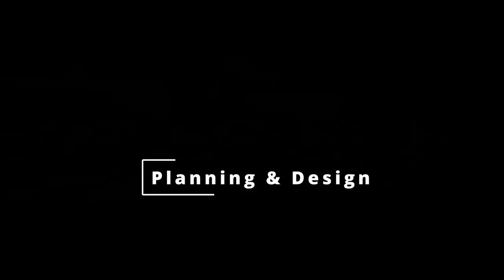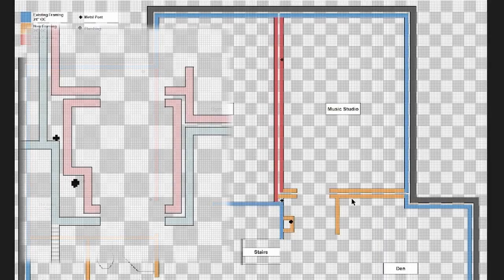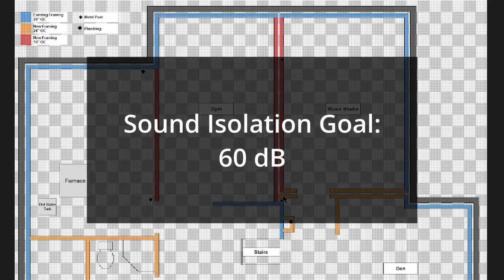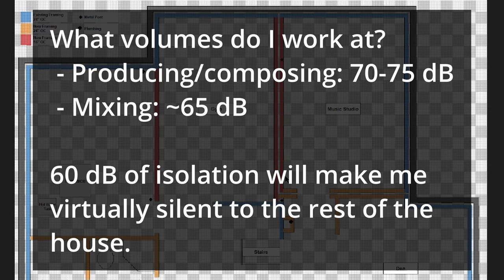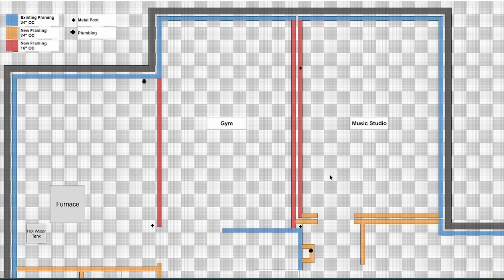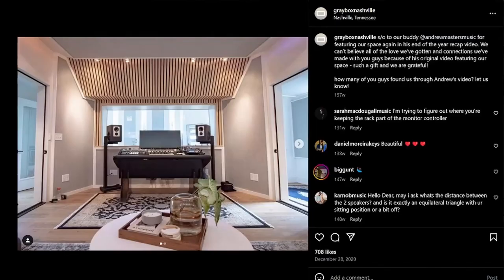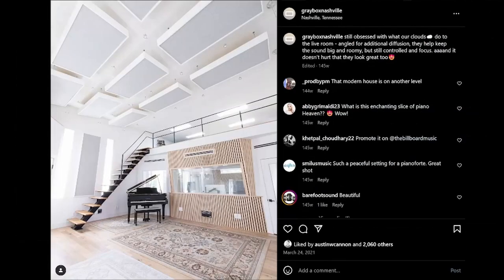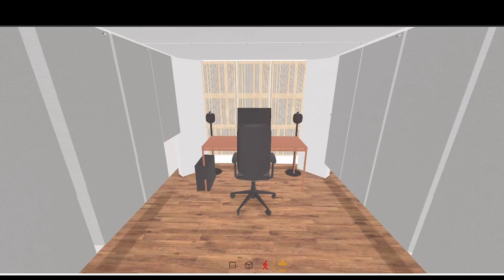Planning & Design: Basement Music Studio Build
This video is part one, covering the planning and design that I went through before buying any materials or building any walls. Don't skip this step!

Chapters:
00:00 - Intro
00:50 - Basement Layout
01:50 - Sound Isolation Strategy & Goals
07:28 - Acoustics Planning
10:39 - Design Inspiration: Graybox Nashville
12:08 - GIK Acoustics Room Visualizer
14:04 - Upcoming Videos

Resources
Home Recording Studio: Build it Like the Pros (Rod Gervais)
Master Handbook of Acoustics (F. Alton Everest & Ken C. Pohlmann)
Treating A Studio Start-To-Finish (Acoustics Insider & Music City Acoustics)

Questions we're tackling in this video series:
How to build a music studio.
How to build a music studio in a basement.
How to build a music studio in a home.
How to soundproof a room.
How to isolate a music room from the rest of the house.
How to build a soundproof door.
How to build acoustic treatment.
How to build acoustic panels.
How to build bass traps.